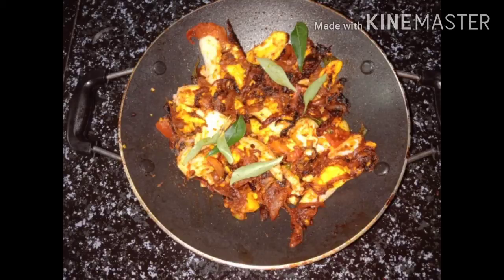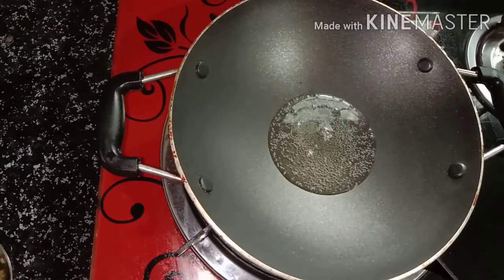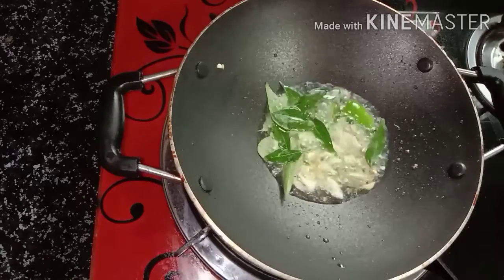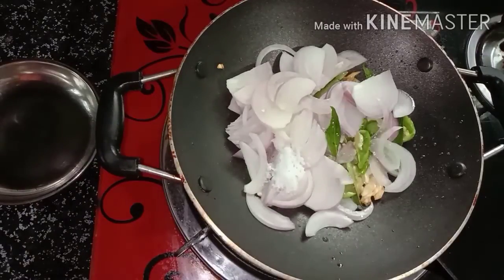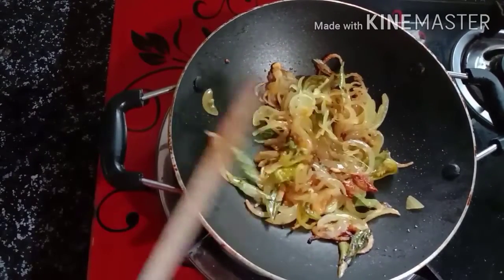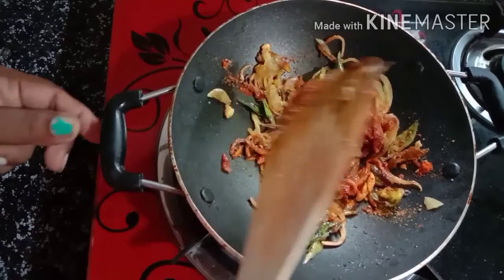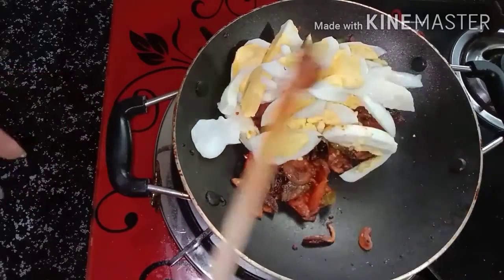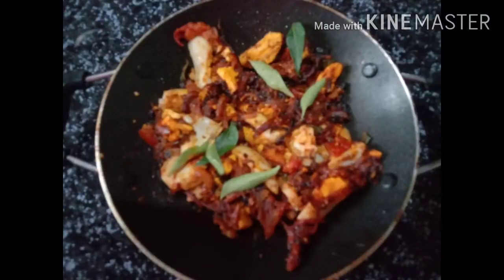# മുട്ട മെഴുക്കുപുരട്ടി..ചോറിനു०,ചപ്പാത്തിക്കു०..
Hii my dear frinds...
  This is my tewenty five cocking vlog..I have demonstrated the simplested method to make Egge Mezhukkupuratti...So watch this video till the end.Please comment your valuable feedback..Lick and sheare..

Egge.       -  3
Onion.      -  1
Ginger&Garlik.      - 1tesp
Oil.          - 1tbsp
Tomato.   - 1(small)
Green chilly. - 3
Turmeric powder. -1/4 tesp
Chilly powder.    - 3/4 tesp
Garam masala powder.   -1/2tesp
Fennel seeds powder.     - 1/4tesp
salt
carry leves